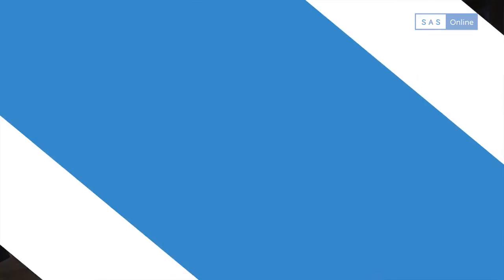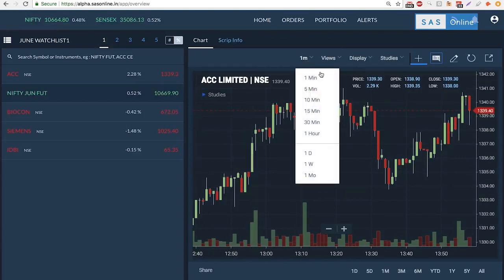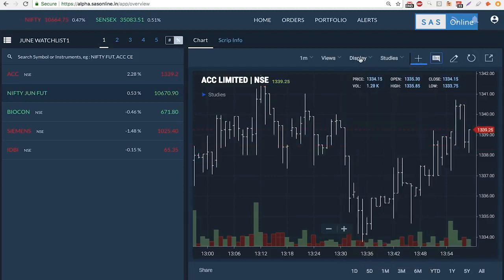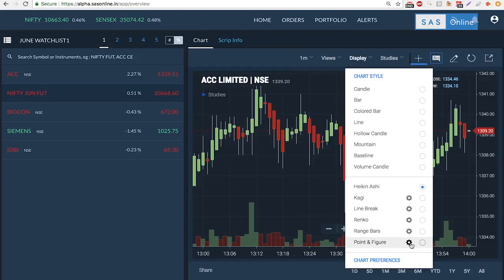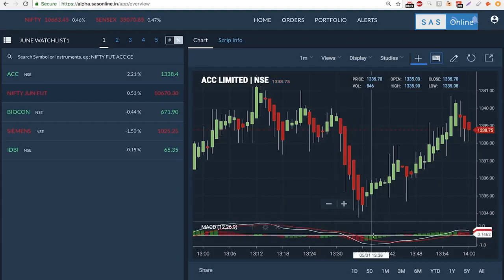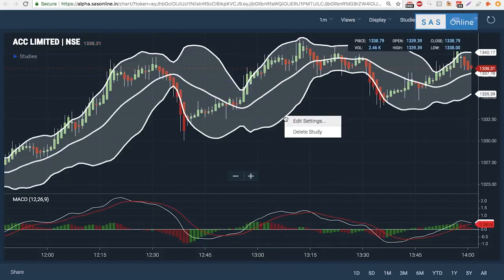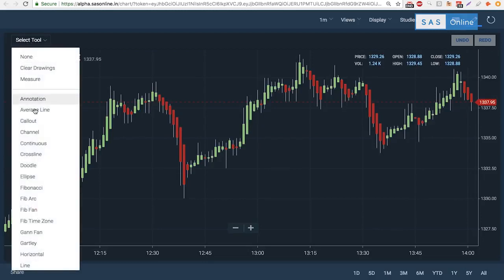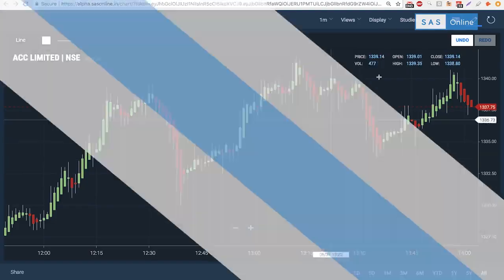Alpha Web Charting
Let's understand how charting works on alpha's web platform.